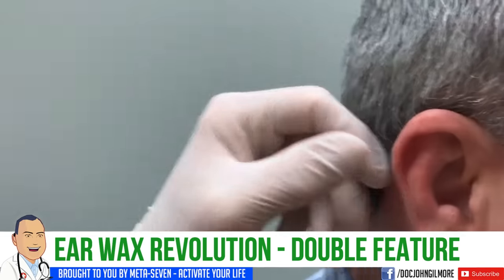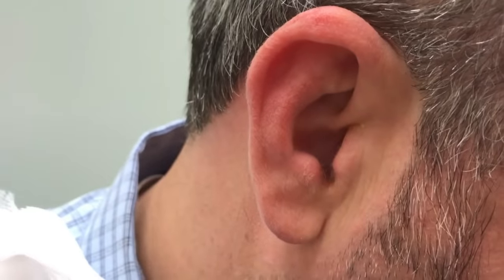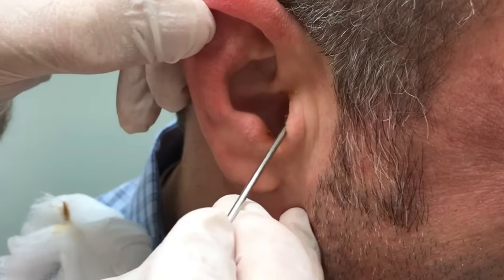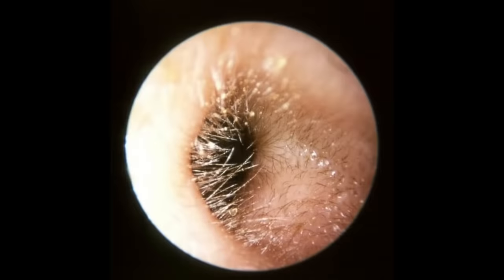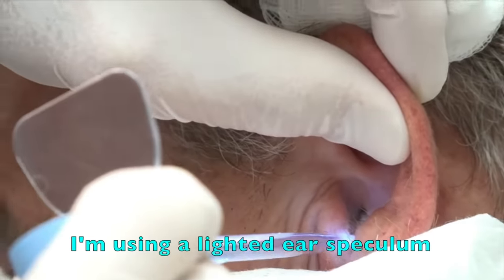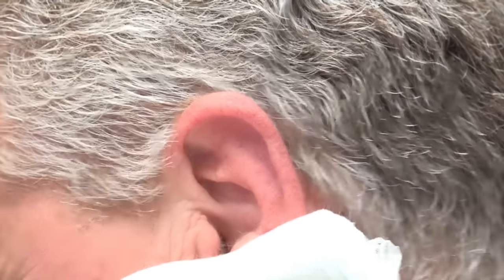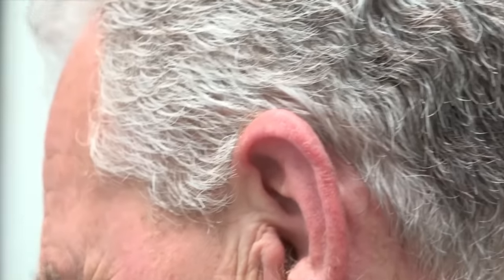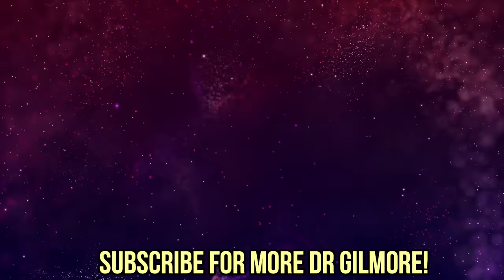Ear Wax Double Feature!